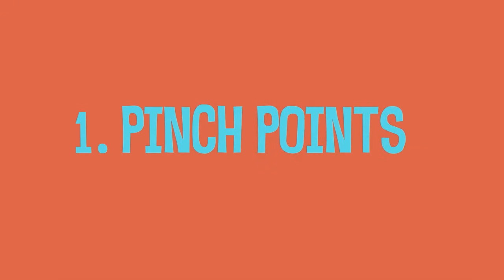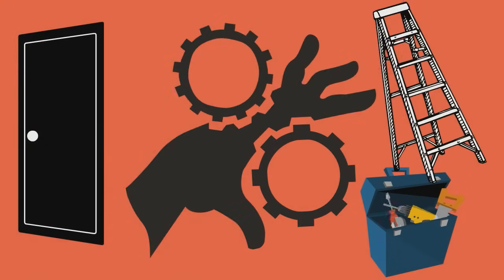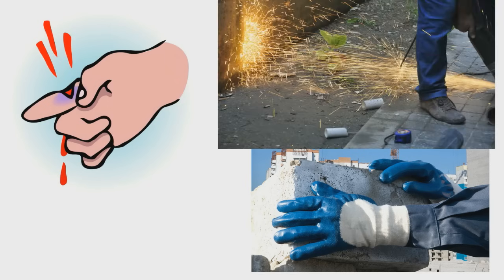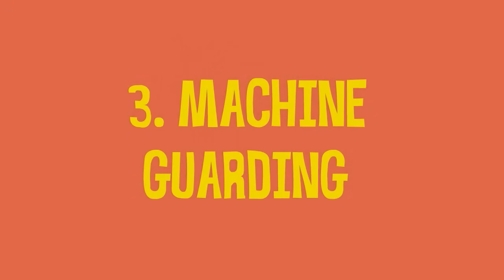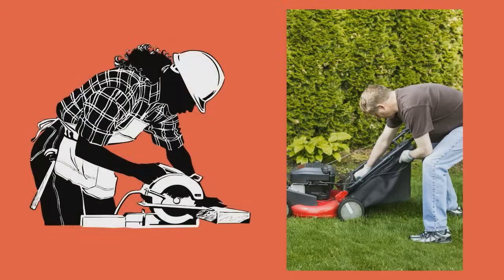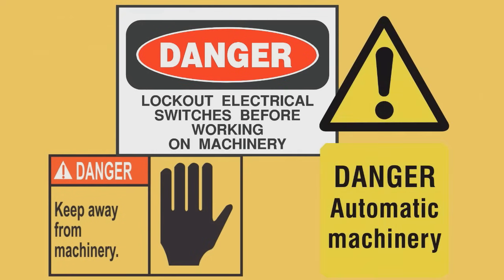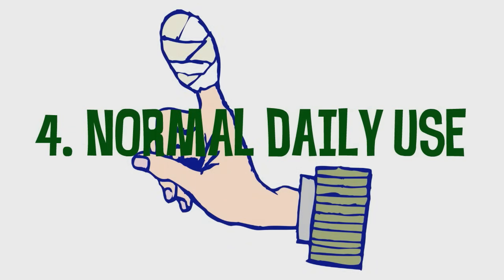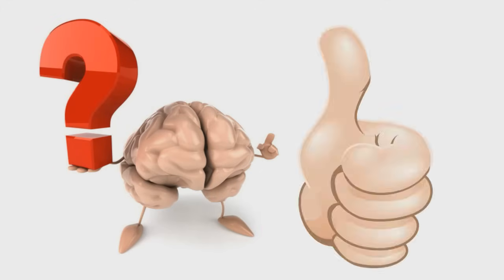Protect Your Hands - Four Basics - Safety Training Video - Avoid Hand Injuries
Your hands do what you tell them to do, so put your brain gear before using your hands.

This short safety training video outlines four basic hand safety principles. Share it with your co-workers, family and friends.

Healthy hands make a big difference in the quality of your life. Slow down and check out the hazards of each task. Even if you do the same job over and over, stay focused and follow these four basic principles.

Your hands can get cuts, burns, abrasions, bruises and other injuries. Wear  proper gloves for each job. Sharp-edged materials can cause cuts. Some materials can cause scrapes and torn skin. Hot surfaces can cause burns. Splinters come from working with metal and wood.

Get the right glove for the job and inspect your gloves before each use. Gloves that are falling apart or that have tears, rips or other damage do not give good protection.

Never alter or remove machine guards. Make sure machines are properly locked out before removing a guard for maintenance or repair.

Be aware of common everyday hazards during normal everyday use. Remember to use your brain before using your hands!

The National Institute for Occupational Safety and Health (NIOSH)
Portable Hand and Power Tools